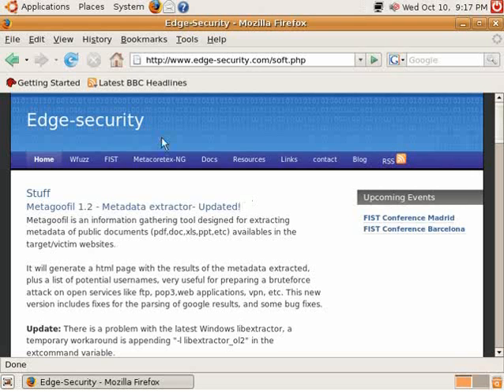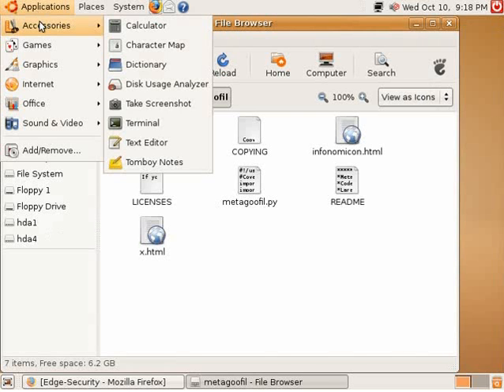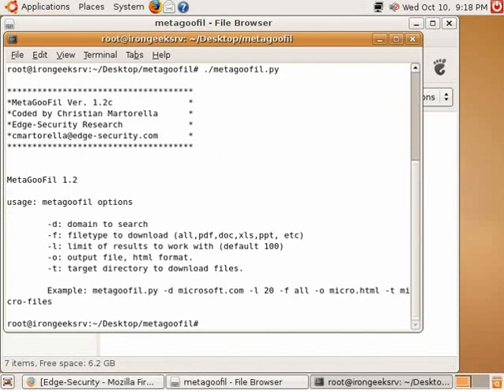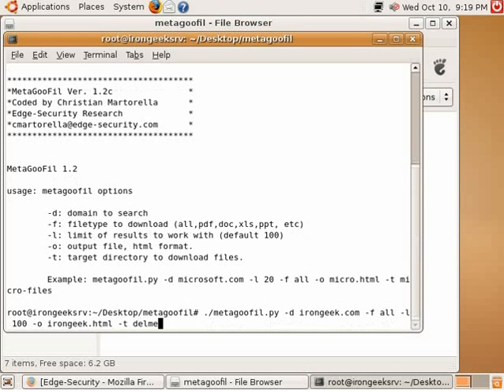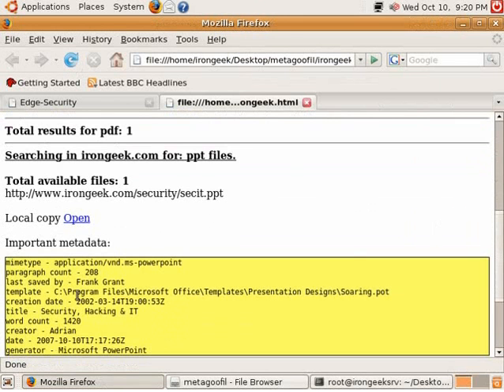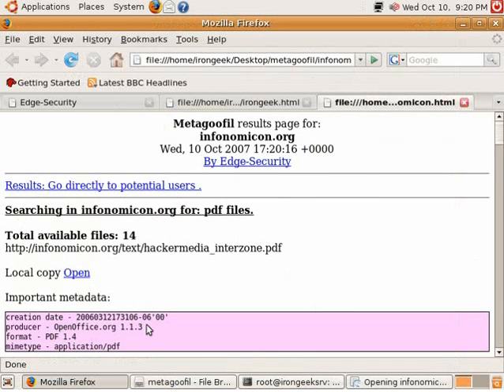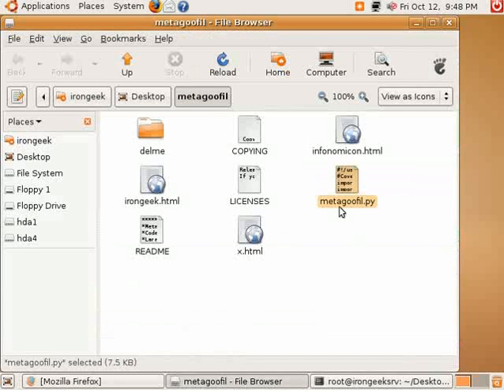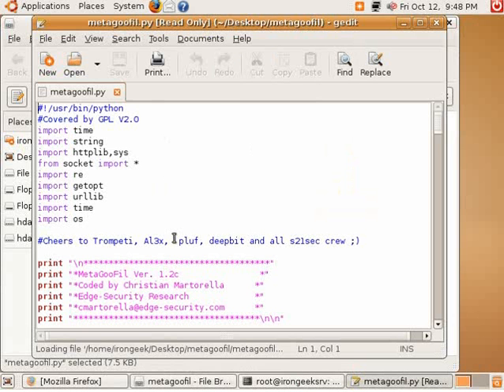Using Metagoofil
Metagoofil is an information gathering tool designed for extracting metadata of public documents (pdf,doc,xls,ppt,odp,ods) availables in the target/victim websites.